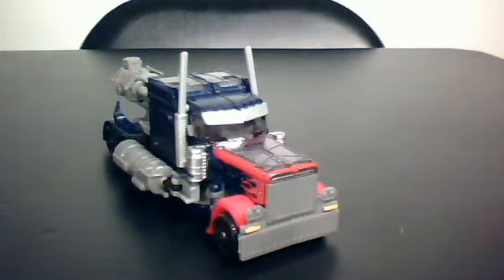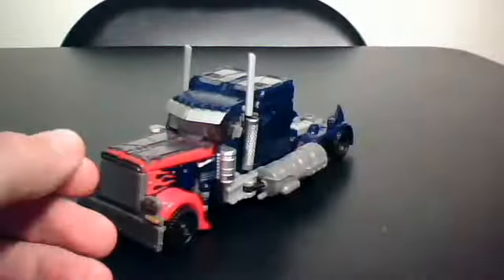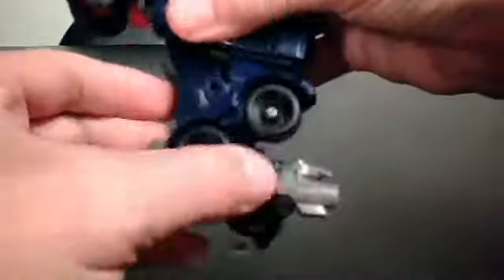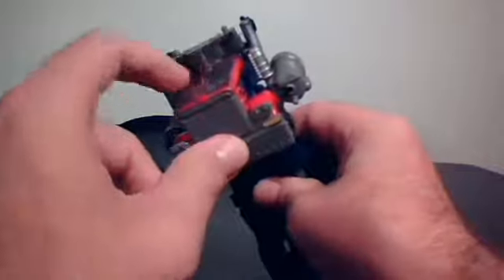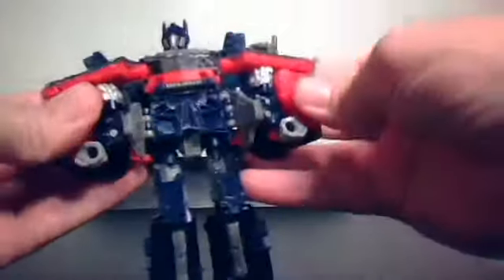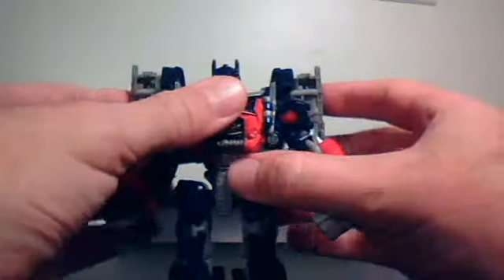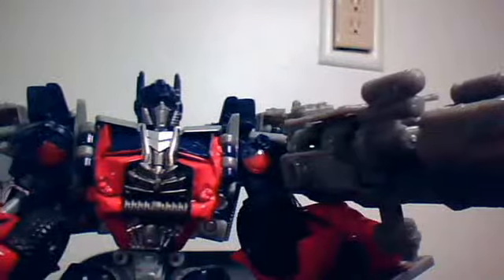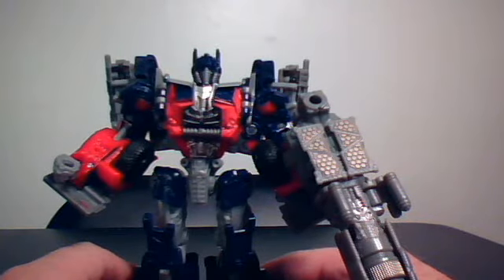Cthulhu reviews dark of the moon optimus prime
a look at the dark of the moon optimus prime